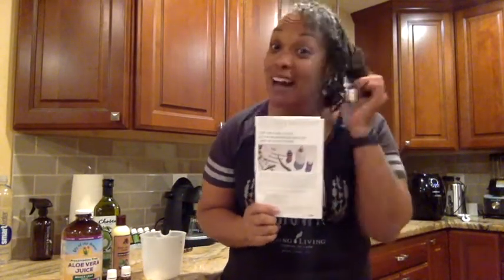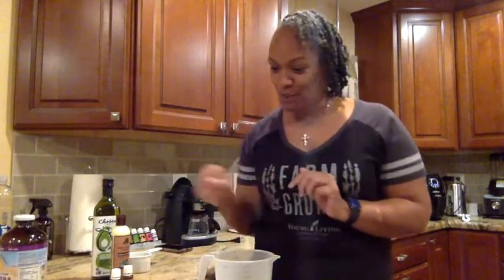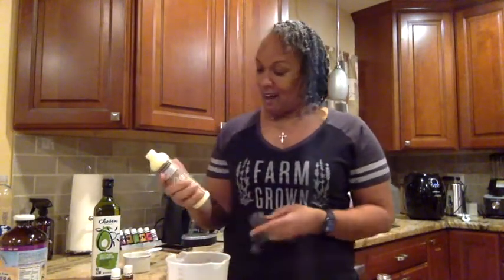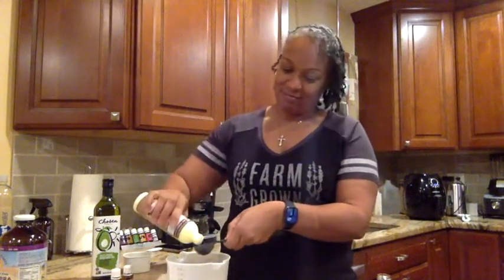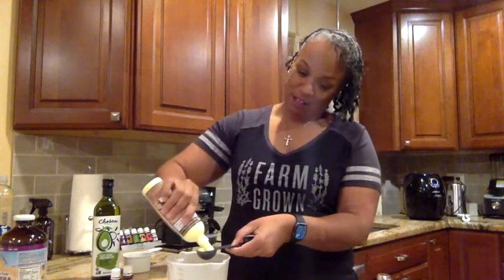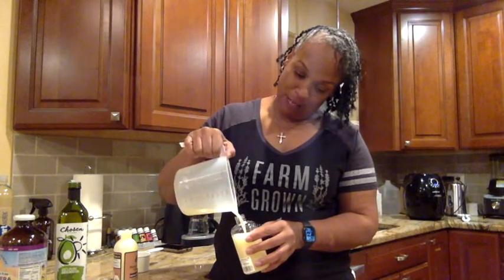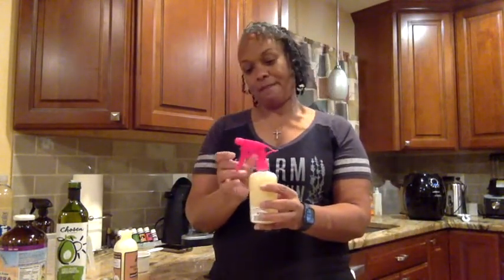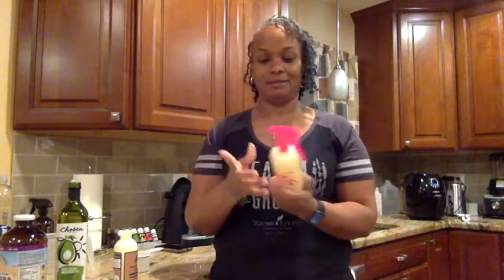DIY Leave In Conditioner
Making the decision to abandon the perms and hair dye wasn't an easy decision to make. I knew going natural would be worth it but it was going to take some serious work. Shortly after I did the big chop my hairdresser moved away forcing me to figure out how to take care of my hair. I wanted it to be easier than this. That's why I am so happy when I find simple DIY solutions, I'm all in.